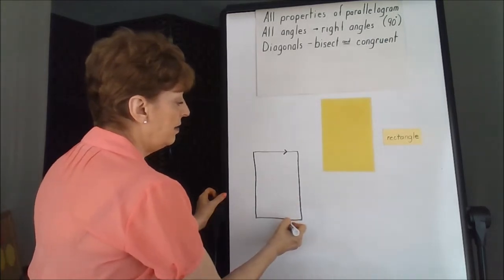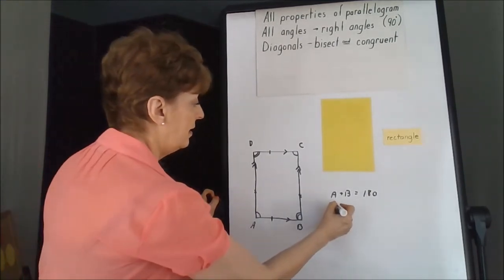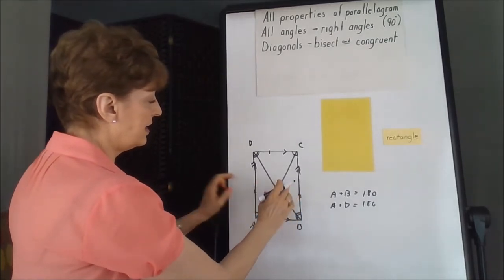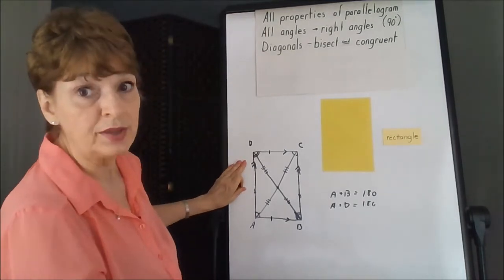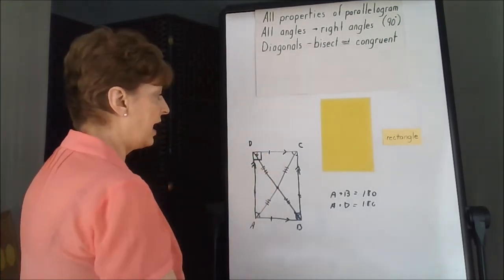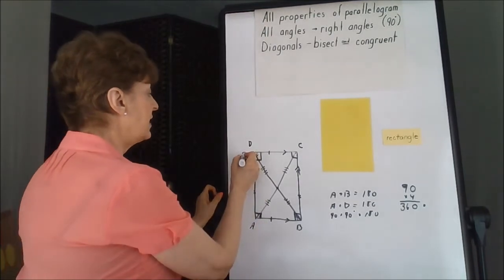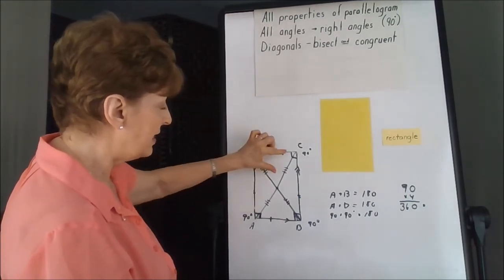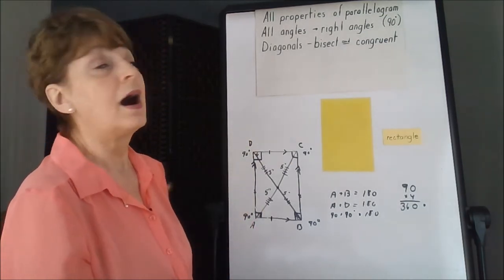Rectangle Attributes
Explains the attributes of a rectangle.